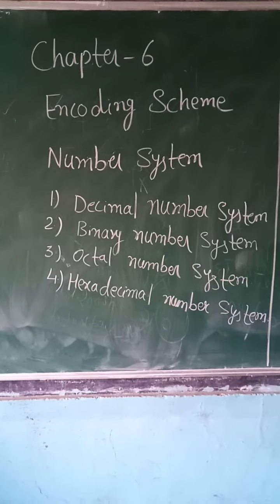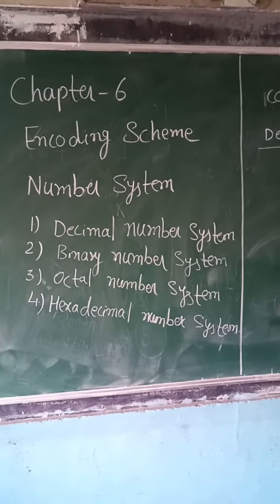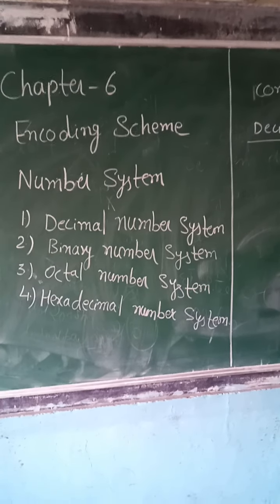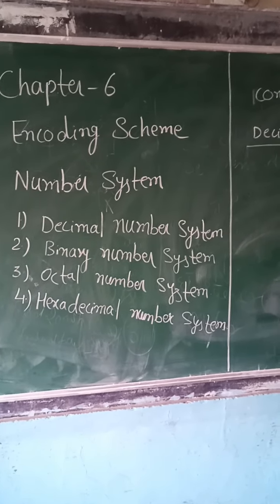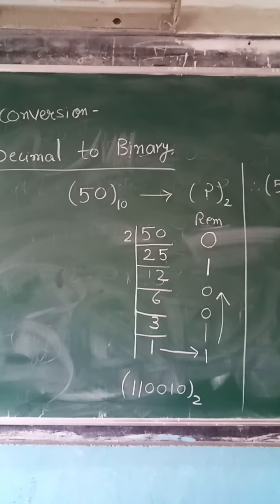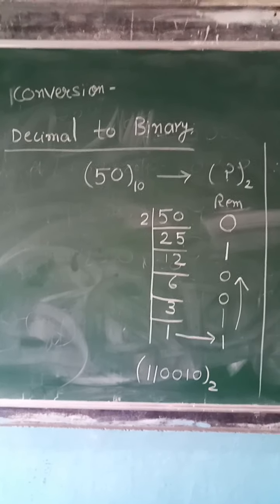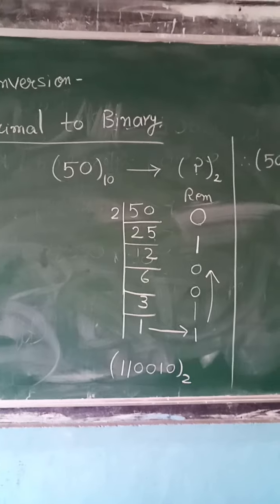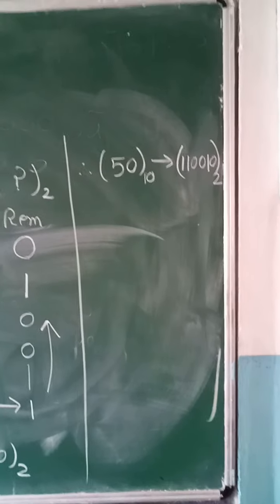Chapter 6: Part 1